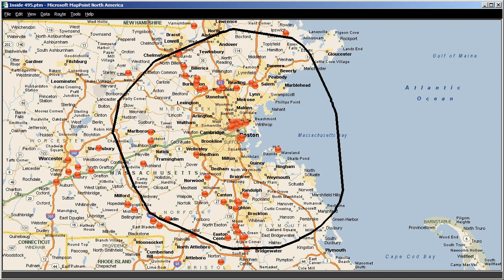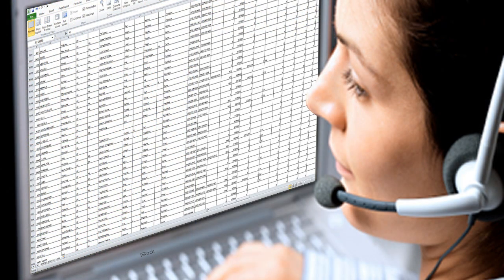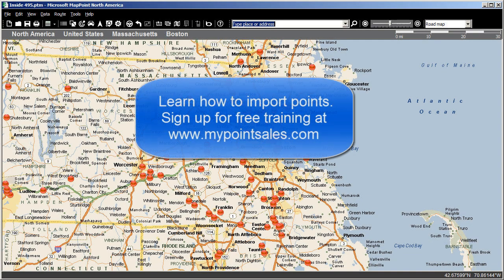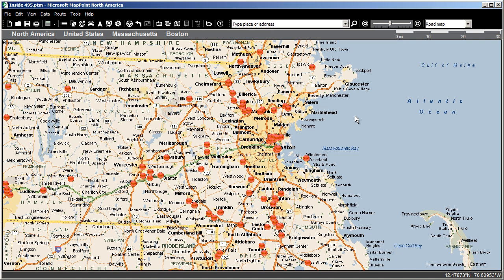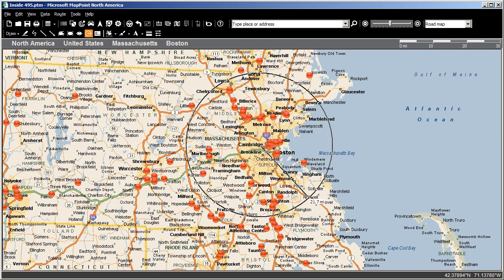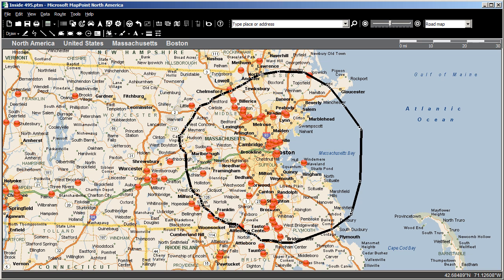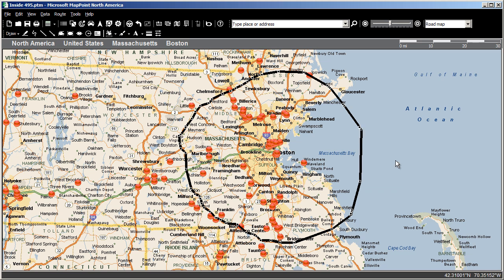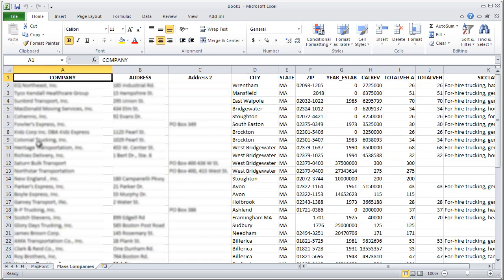MapPoint® Tutorial: Exporting Pushpin Data to Excel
Want to import points to a map, define a subset of that data based on location, and then export only those points to an Excel file for use with mailings or a CRM?  This 3 minute tutorial video shows you how using Microsoft® MapPoint software.  The same technique can be used in Microsoft Streets and Trips for exporting to a GPX file.